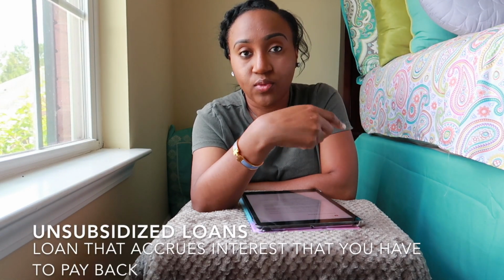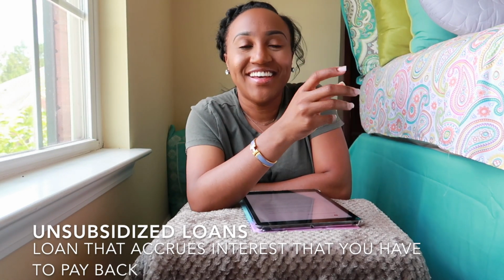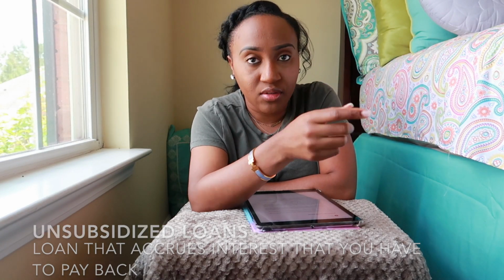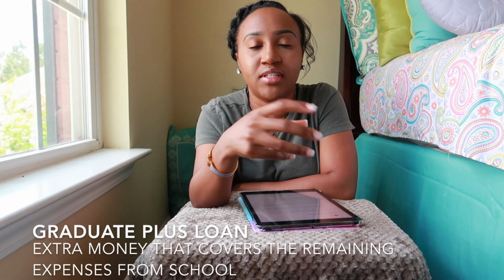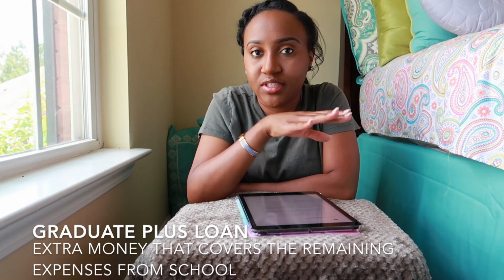Dental School- Is living LUXURY in Dental School a thing? | The Dental League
Hey ya'll !
In this video I share my own bills and how I am able to live a lifestyle while in dental school.Please subscribe and leave a comment on what I should film next ! I want to film more videos but not sure what to film.

xoxo Bri 💕

- - Editing: iMovie